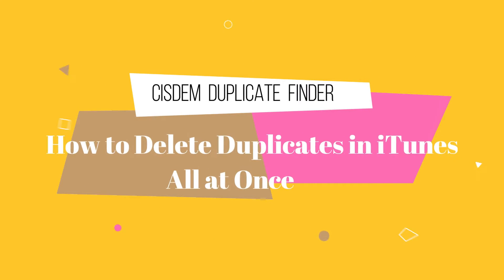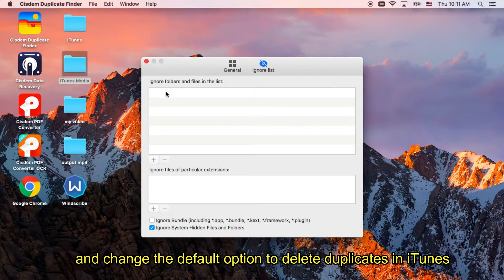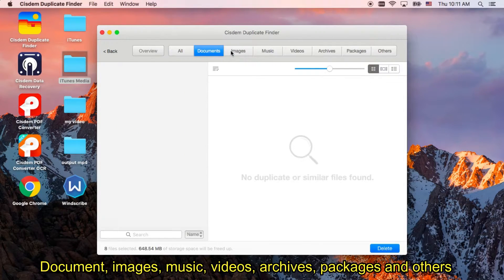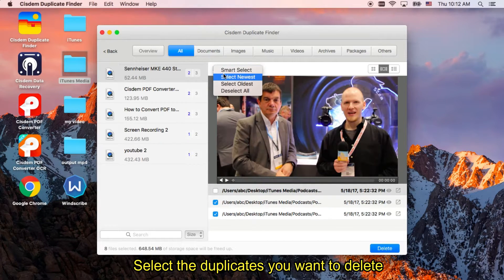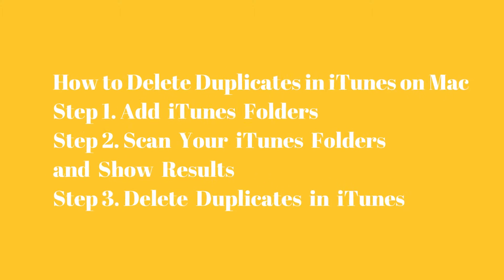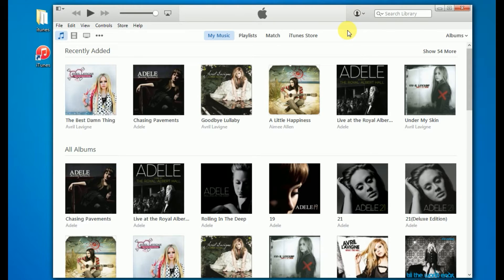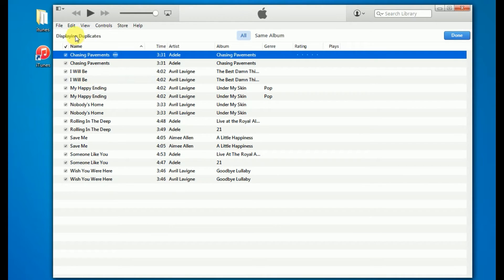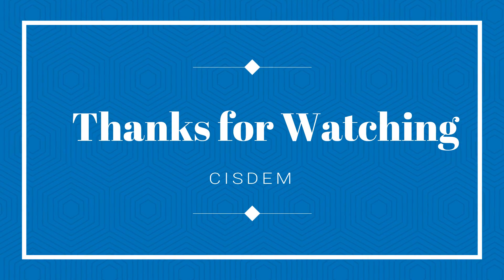How to Delete Duplicates in iTunes Library All at Once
Learn more about how to delete duplicates in iTunes library all at once

Delete duplicates in iTunes is a fussy problem. But, with my methods, this is a simple matter. In this video, we will show you how to delete duplicate in iTunes for Mac and Windows users.

If you want to find a much powerful & less time-consuming option to find and remove duplicates from iTunes, you can use a third-party iTunes duplicate remover named Cisdem Duplicate Finder for Mac mentioned above.

Cisdem Duplicate Finder for Mac is one of the best duplicate file finders which can find and delete duplicate songs, photos, videos, etc inside your internal and external file storage devices. I test-drove many iTunes duplicate removers for Mac, and I can say that it is the software you've been looking for if you’re serious about cleaning up your iTunes library.

Features from Cisdem Duplicate Finder
* Find duplicate music, images, documents, audios, video, archives, packages and more.
* Built-in preview of the already categorized duplicates and show file metadata to decide which file to delete.
* Fully support many storage devices like internal or external hard drives, cameras, iPods, USB flash drives, memory cards.
* Hide files from scanning again, also support remove files from the hidden list.
* Auto removal of duplicates in one go or manual removal of duplicates after your final check.